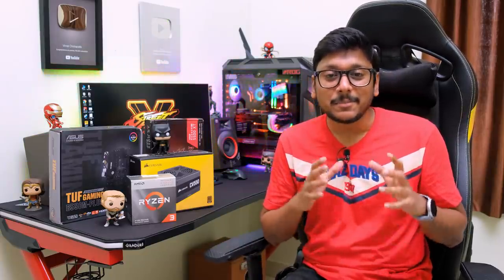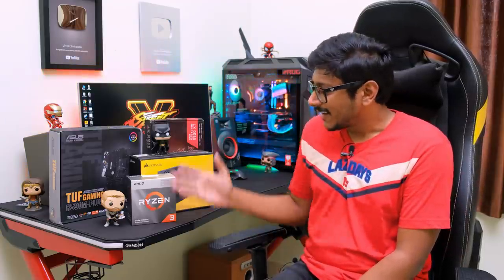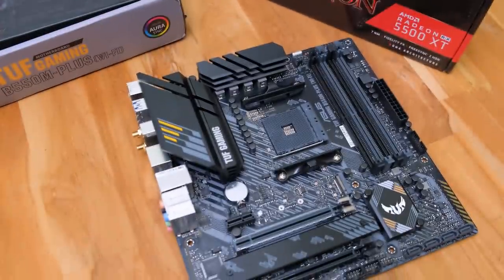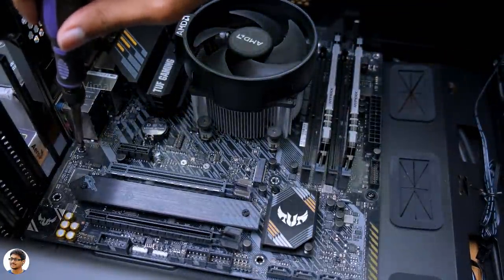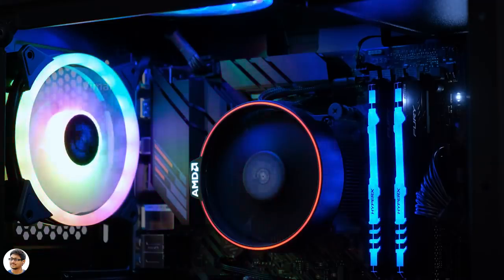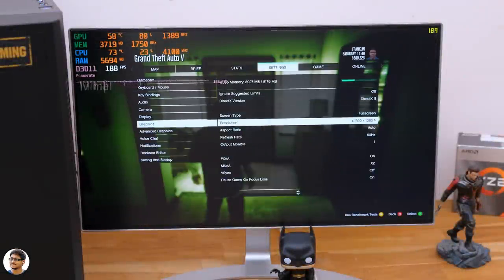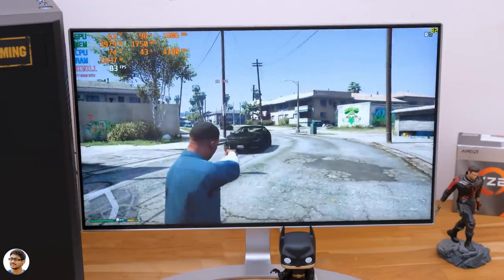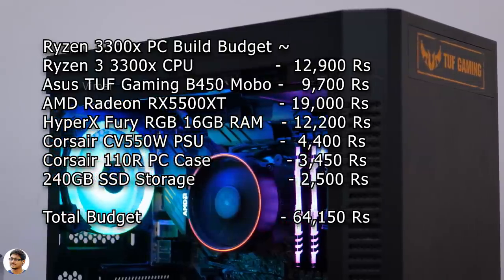Ryzen 3 3300x Full AMD Gaming PC Build... Deadly Performance for the price! 😱🔥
Ryzen 3 3300x Gaming PC Build India 2020 | Ryzen 3 Full AMD Gaming PC Build India 2020 | Ryzen 3 3300x Radeon RX 5500XT Gaming PC Build India 2020 | Best B550 Gaming PC Build India 2020

Asus TUF B450 PLUS Gaming

HyperX RAM Amazon

Corsair VS550W PSU
Corsair 110R ATX Case
240GB SSD Amazon

Intel 10th Gen CPUs Amazon

Amazon Echo Devices:
Echo Dot 3rd Gen
Echo Input Speaker
Echo 3rd Gen
Fire TV Stick

Smartphone category:
iPhone 11
OnePlus Phones
Samsung Phones

Laptops on Amazon
ROG Zephyrus G14
HP Pavilion Gaming Laptops

Audio:
Boat Amazon
Sony Headphones

Smartwatches:
Amazfit Amazon
Noise Amazon

Computers:
Corsair Amazon
Asus VP228H Monitor
HyperX Amazon